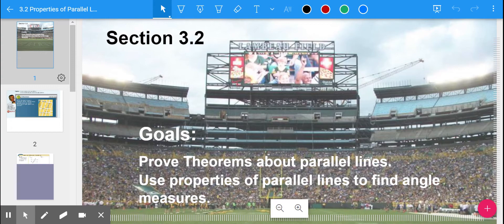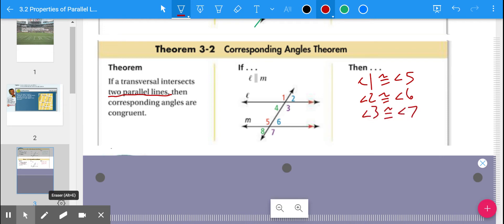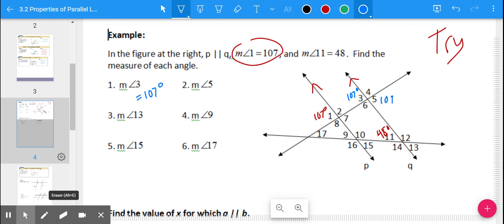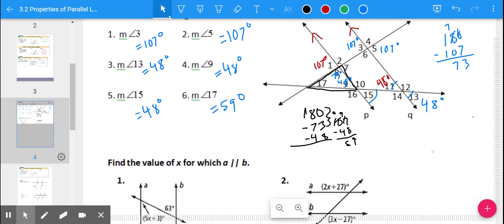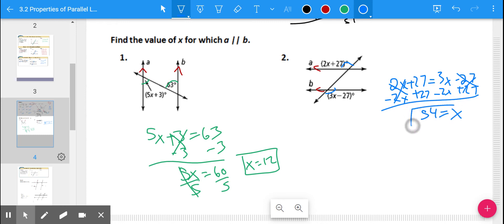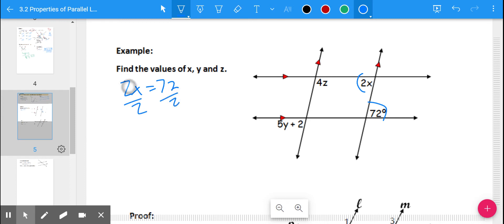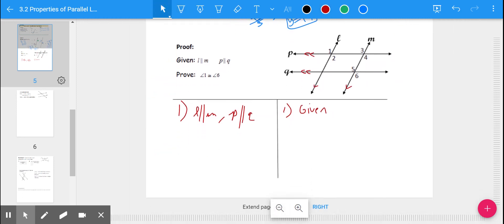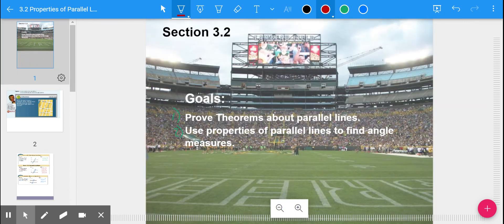3.2 - Parallel Lines